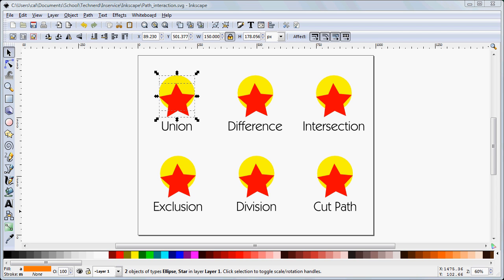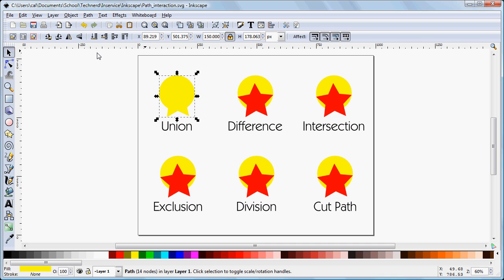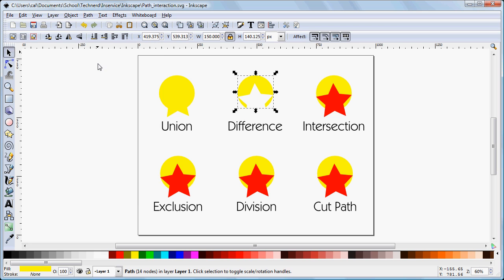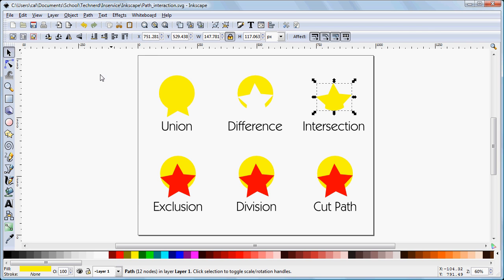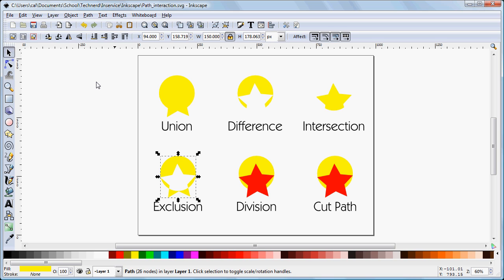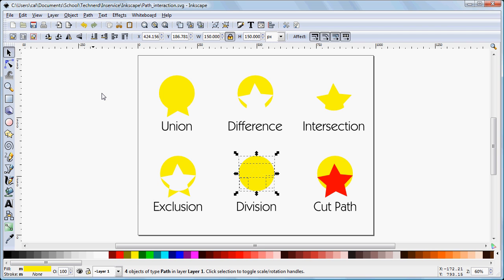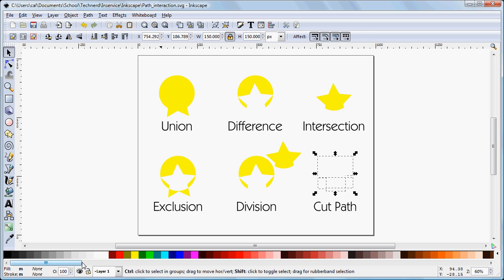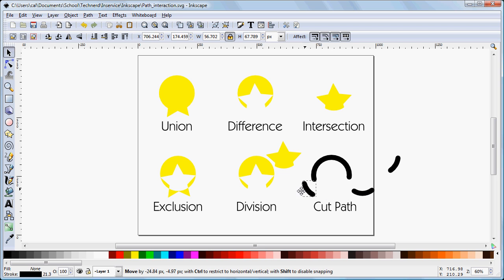Boolean Path Interaction in Inkscape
This is a short tutorial explaining the various means of path interaction in Inkscape.